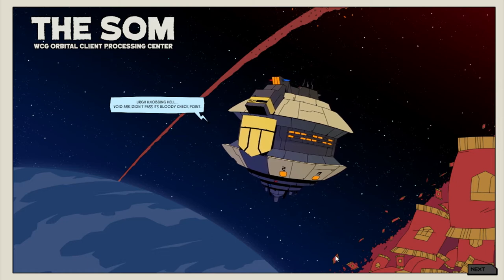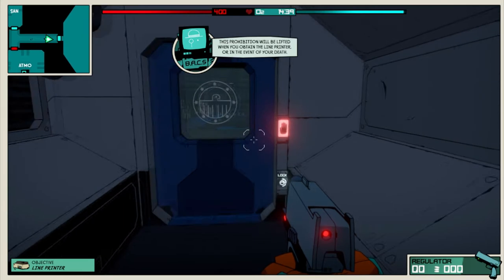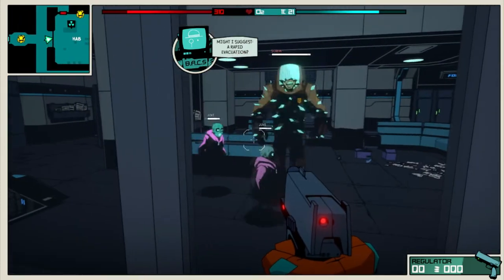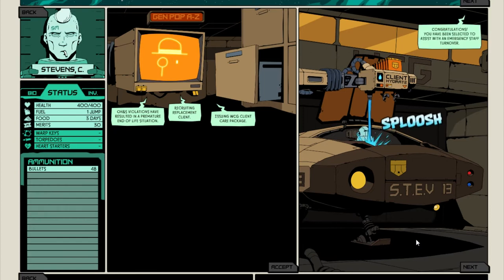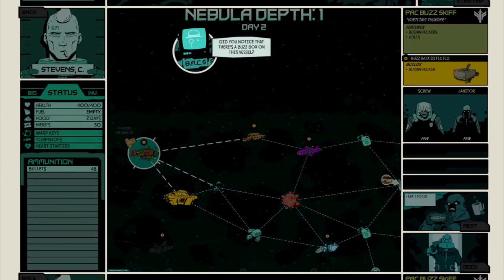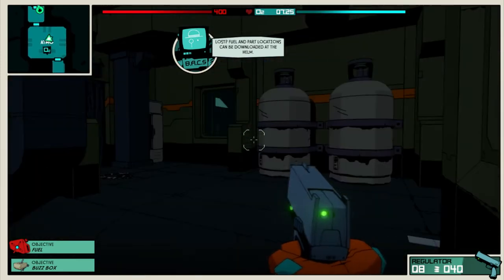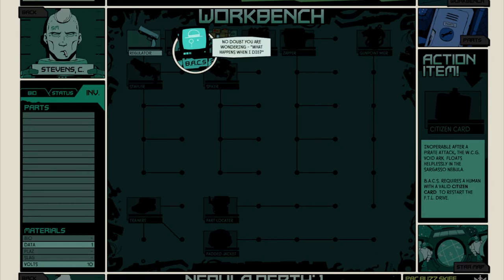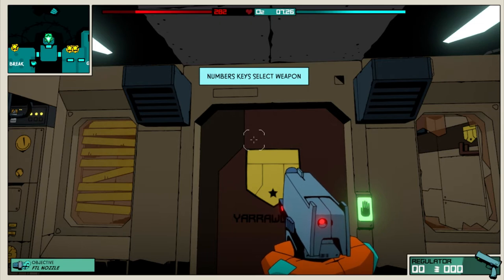Void Bastards - Gameplay [Free for Limited Time]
Game Information:
Void Bastards is a revolutionary new strategy-shooter that will test your wits as well as exercise your aim. Can you lead the misfit prisoners of the Void Ark through the derelict spaceships?

👍Did you like the video? / ✘Leave your comment / 🔥 Follow our Channel

Get Void Bastards for free via Epic Games Store! Void Bastards is a strategy-shooter inspired by BioShock and System Shock 2! Don´t miss it!

Instructions:
1. Login into your Epic Games Store account.
2. Click the button to add the game to your library

Coop Local Gaming Channel - Menu - 🎮

About Coop Local Gaming Channel 👾

Our channel shares the best local / split-screen games to play with your friends on PC.
In each video, we teach how to play locally and we share the best games to play.
Stay with us and find the best top local games to play and make a party!

🎯 Learn to Be a Pro on Any Skill [FREE] ✅

Special Message for You 📢

I want to tell you that I care about your valuable time. So I have created this video and shown everything step-by-step to make it easier for you.

🌟Thanks for sharing your valuable time and reading this description. I hope, I was able to help you. I can´t grow this channel without your support.

Credits 📋

Hardware:
POWER: 500W
BOARD: ASROCK - PLACA N68-GS4 FX, AMD, AM3+
CPU: AMD - FX-6300 Six-Core 3.5Ghz 95W AM3+
GRÁFICA: Nvidia GTX 1050TI 4GB DDR5
HDD: TOSHIBA 3.5 1TB SATA3 6Gb / S 7200RPM
RAM: 8GB 1600MHz CL11 DIMM